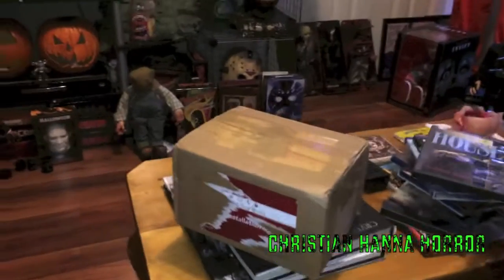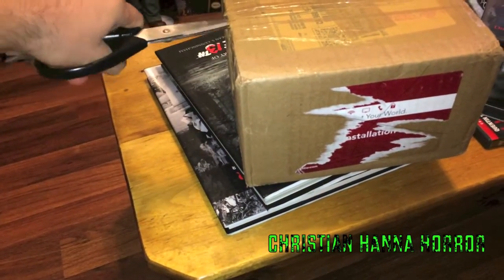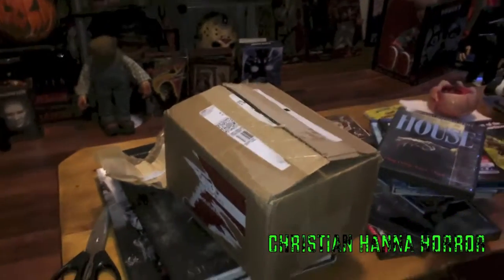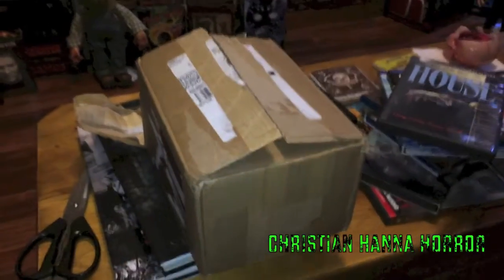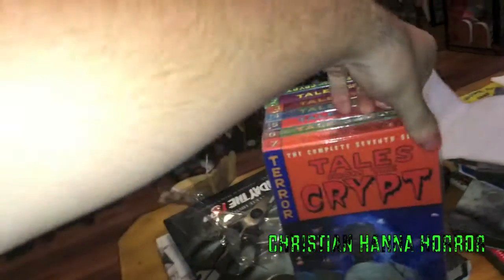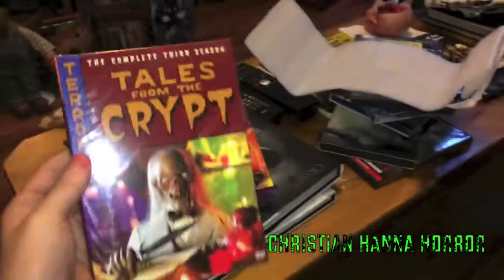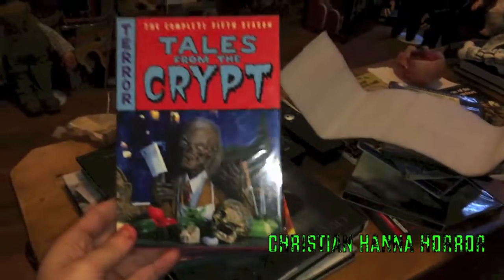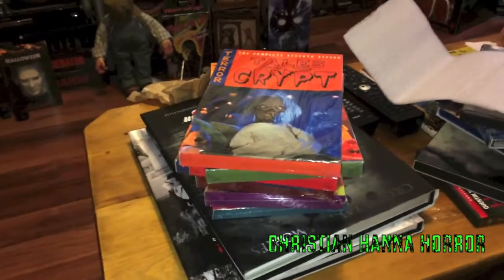Tales From the Crypt!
Unboxing the entire series of Tales from the Crypt